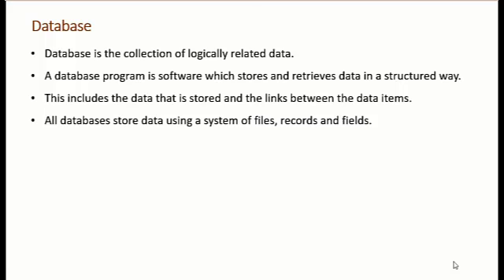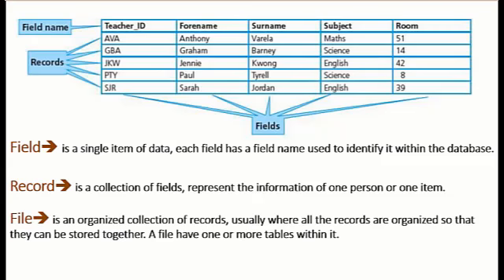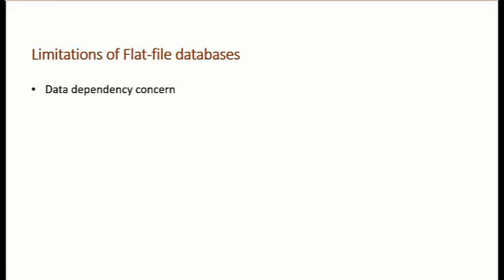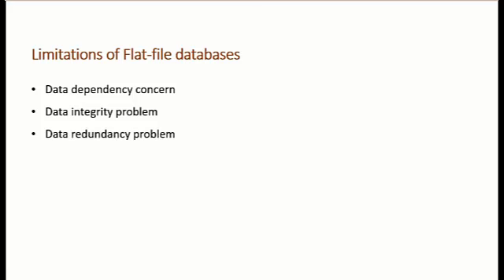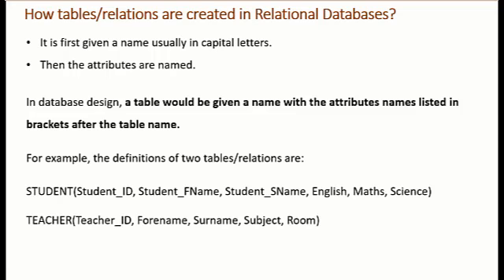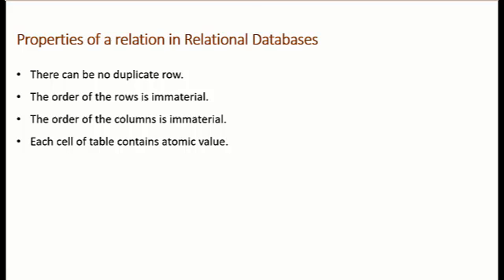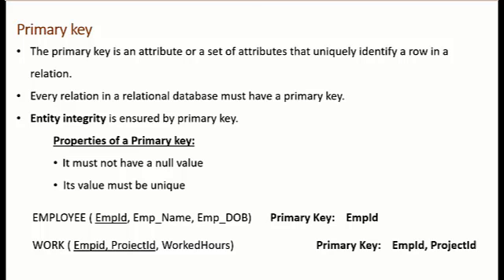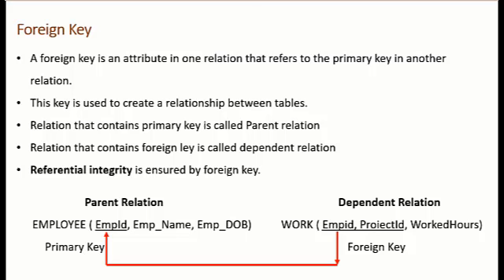Databases | Computer Science.